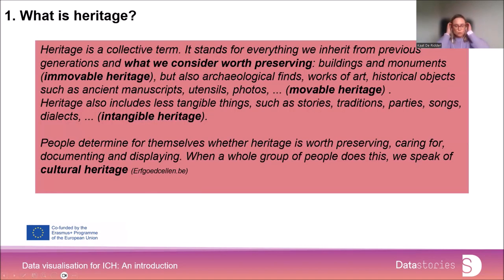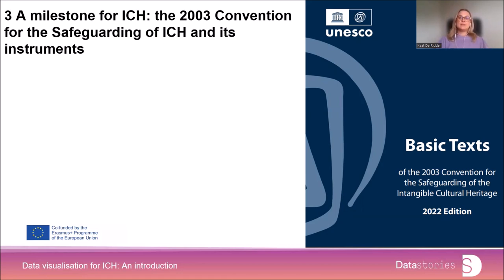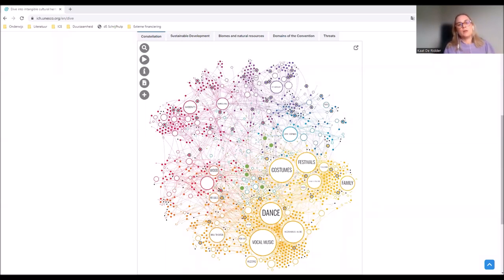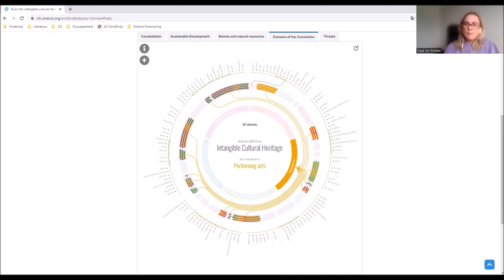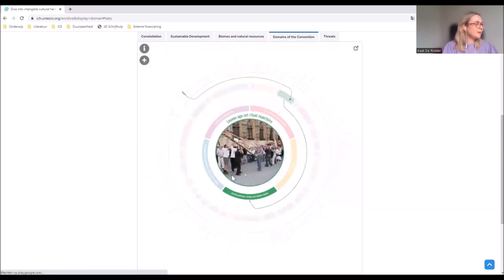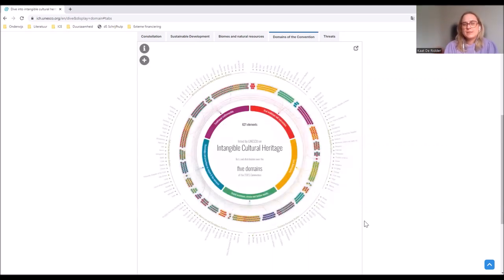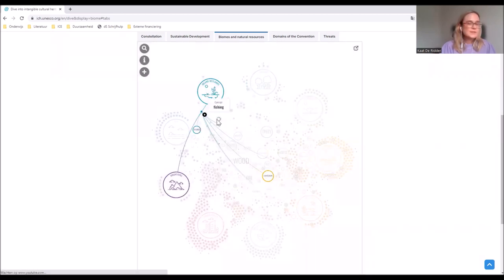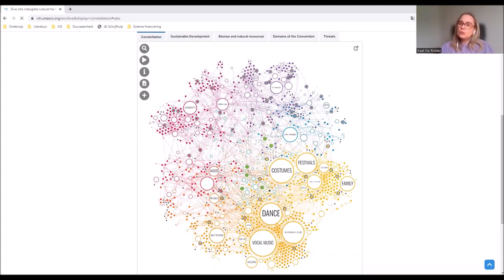Data Visualisation for Intangible Cultural Heritage (ICH)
Title of the webinar: An Introduction to Data Visualisation for Intangible Cultural Heritage (ICH)
Speaker: Kaat De Ridder (Thomas More University)
Language: English
Learning Objective:

Webinar timeline:

00:00 Welcome message and self-presentation
00:43 Table of contents
01:11 What is Heritage?
02:11 What is Intangible Cultural Heritage (ICH)?
03:31 Conservation & preservation vs safeguarding
06:03 2003 Convention for the Safeguarding of ICH
10:26 Where ICH meets data visualisation
11:58 Diving into ICT data visualisation
12:50 ICH as Oral traditions and expressions
14:45 Example: Palestinian Hikaye
15:35 1) ICH as Music and performing arts
14:45 Example: Palestinian Hikaye
15:35 2) ICH as Music and performing arts
18:33 Example: Visoko multipart singing
19:02 3) ICH as Social practices, rituals and festive events
21:20 Example: Leuven age set ritual repertoire
22:30 4) ICH as Knowledge and practices concerning nature and the universe
23:40 Example: Lum medicinal bathing of Sowa Rigpa
23:56 5) ICH as Traditional Craftsmanship
26:00 Example: Petrykivka decorative painting
28:00 Example: Traditional violin craftsmanship
31:20 Example: Taquile textile art
35:45 ICH that requires urgent safeguarding